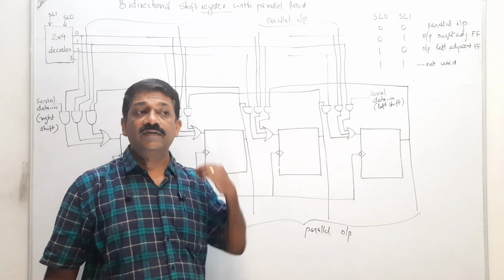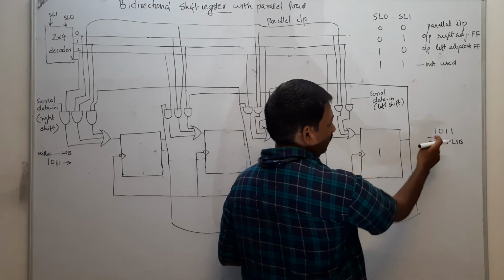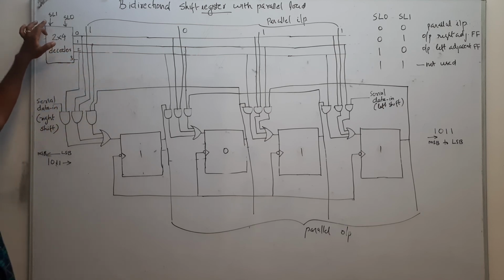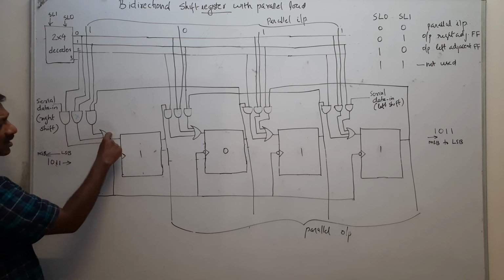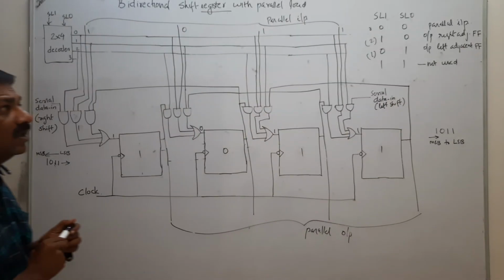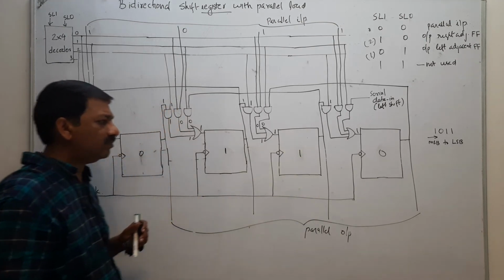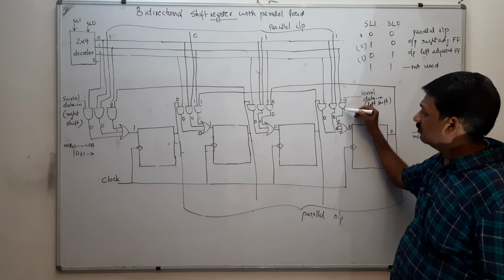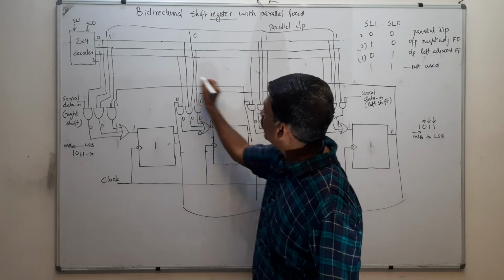bidirectional shift register with parallel load ktu cst203